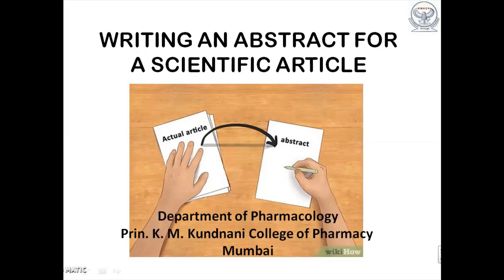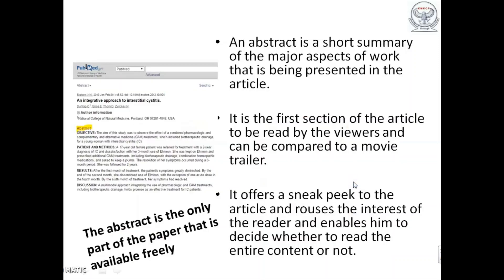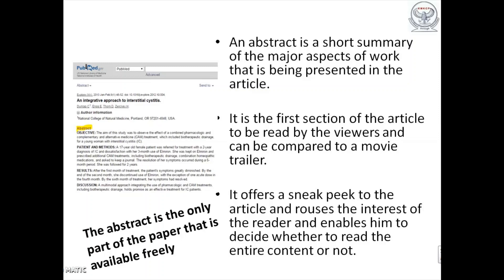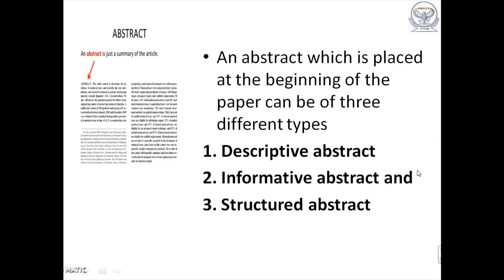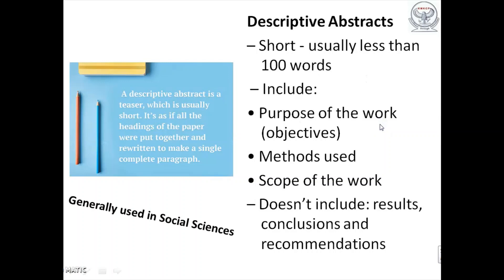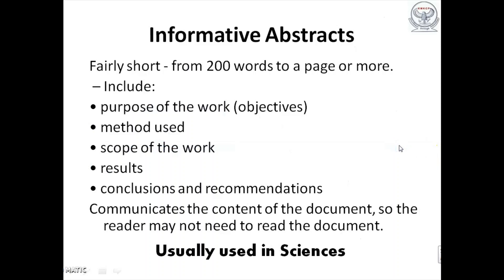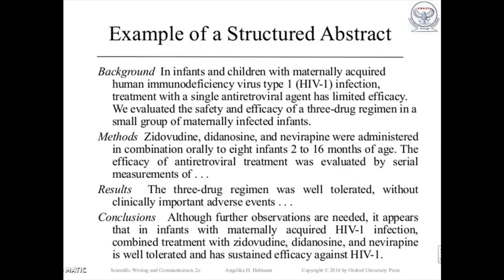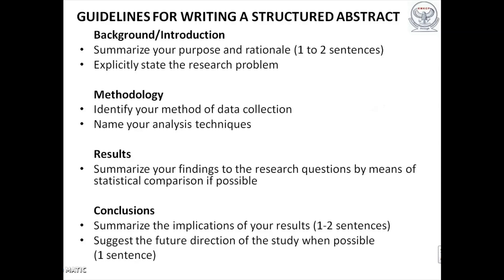KMKCP || What is Abstract Writing?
A video on Abstract Writing.
by Dr. Vandana Panda, Associate Professor, Department of Pharmacology
Prin. K. M. Kundnani College of Pharmacy, Cuffe Parade, Mumbai - 400 005.
Under the aegis of IQAC,
PRIN. K. M. KUNDNANI COLLEGE OF PHARMACY
DEPARTMENT OF PHARMACOLOGY
organizes a
SCIENTIFIC ABSTRACT WRITING COMPETITION
(For Students)

LAST DATE OF REGISTRATION : 10TH August 2020

Please refer to Flyer for further details.

All participants will be provided with E-certificates.

Top three abstracts from UG and from PG  will be given the winner certificates!!!